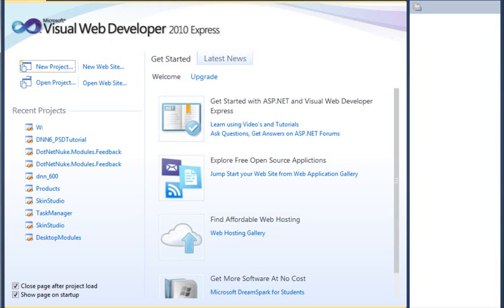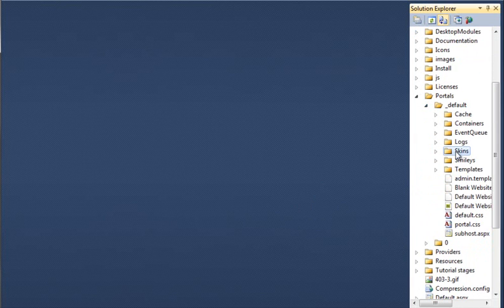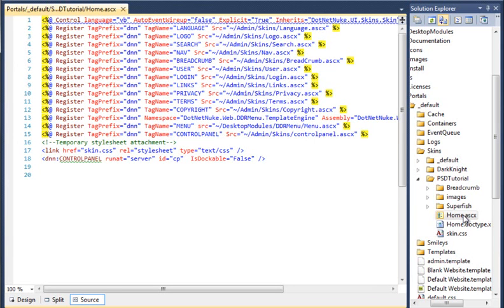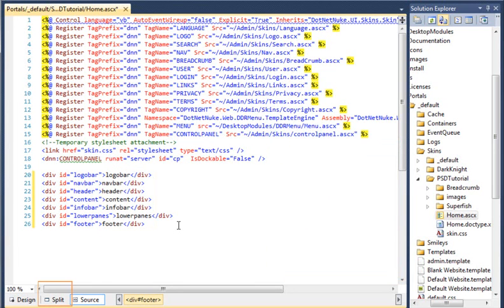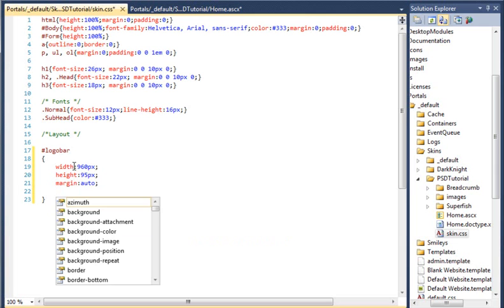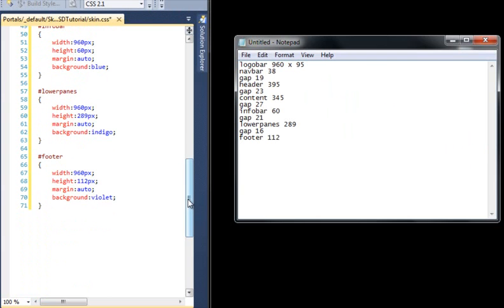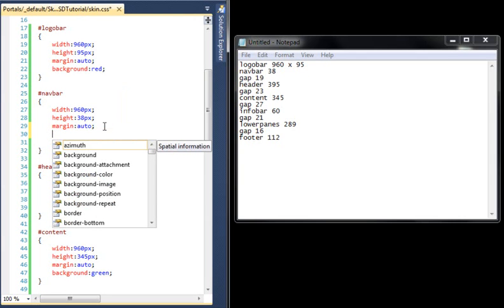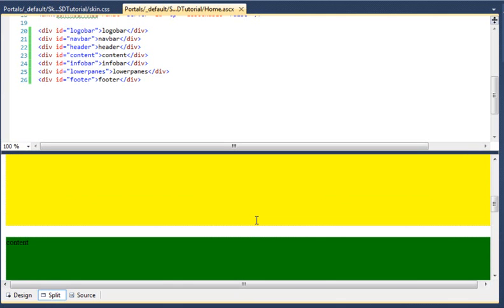How To Build Skins For DNN6x Video2